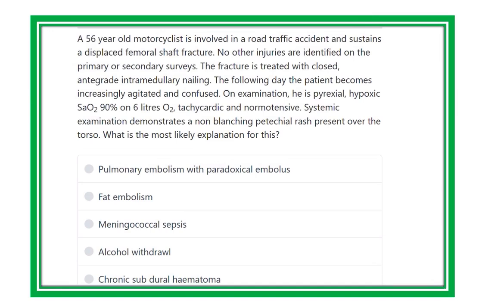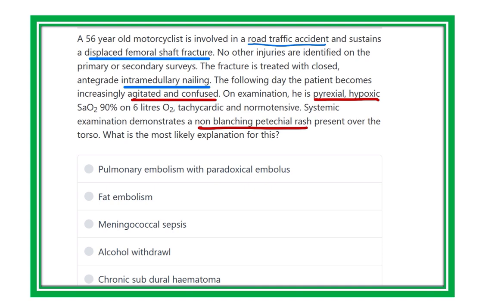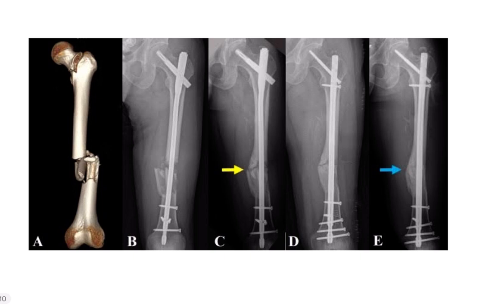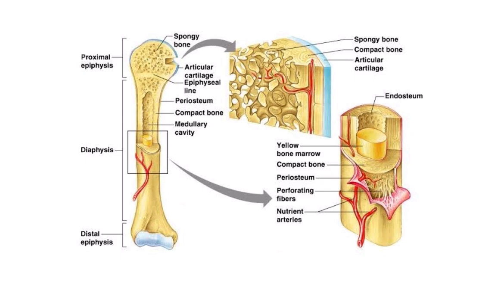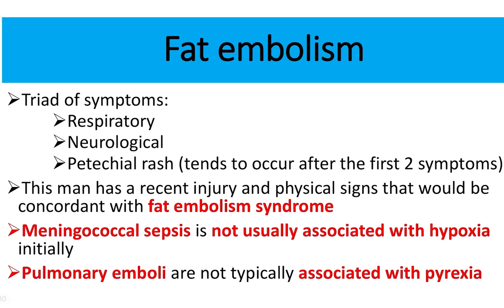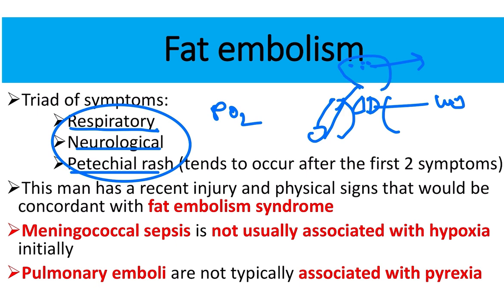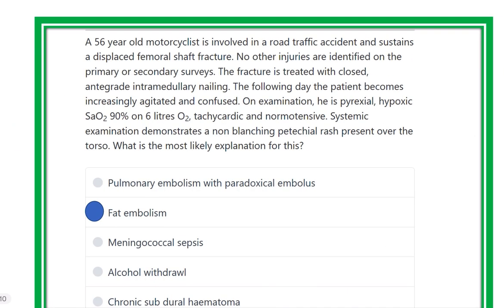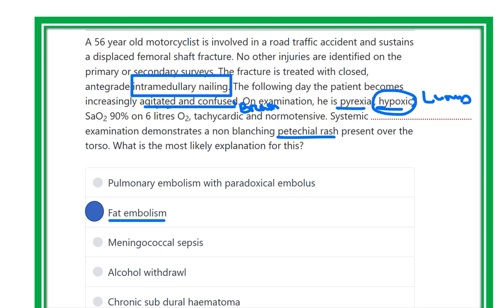pathology MRCS question solve (CRACK MRCS) 3